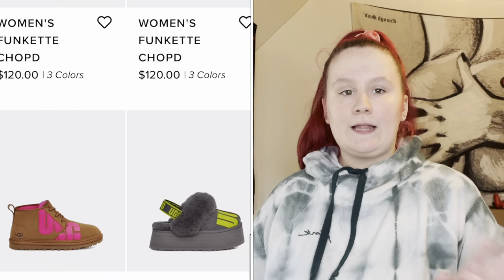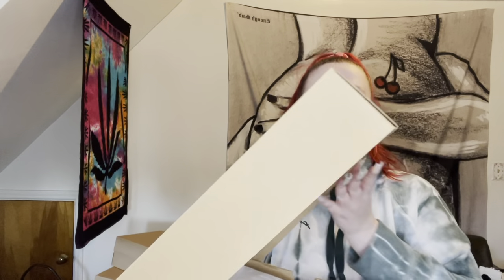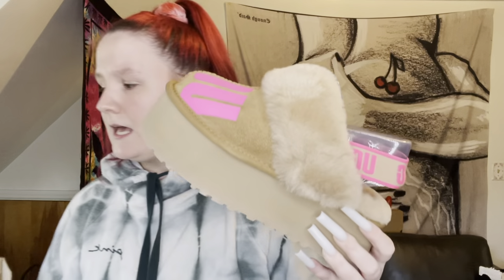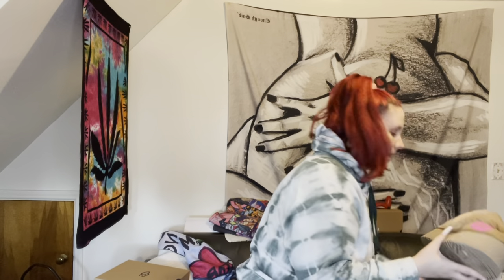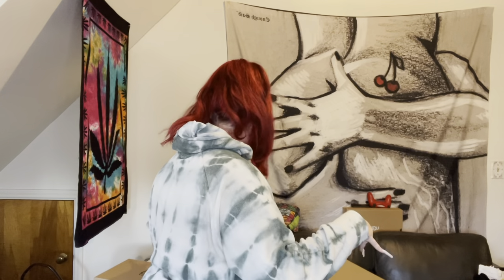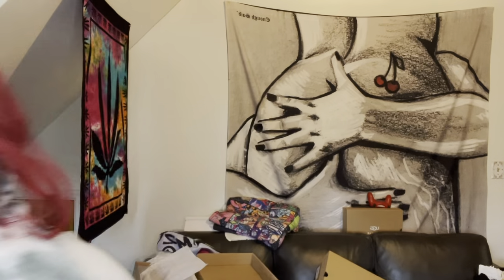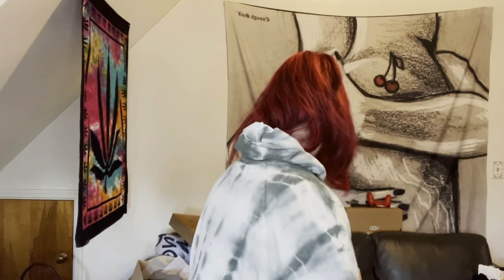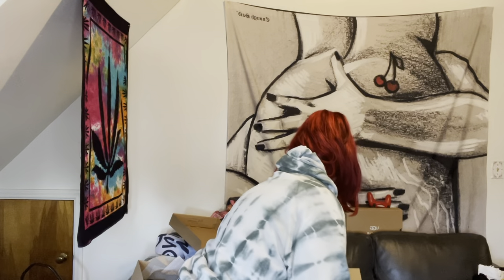UGG CHOPD FUNKETTE UNBOXING | ALL 3 COLORS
hey y'all! for the first time ever I have all the color ways of a shoe.

The UGG Chopd Funkette. They still have all sales in stock.

follow me on everything @desss_aster